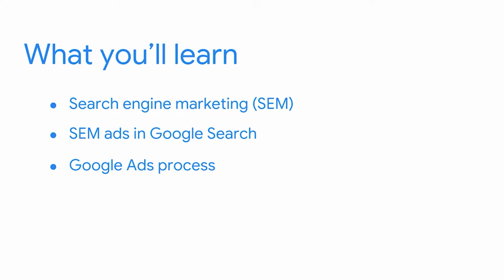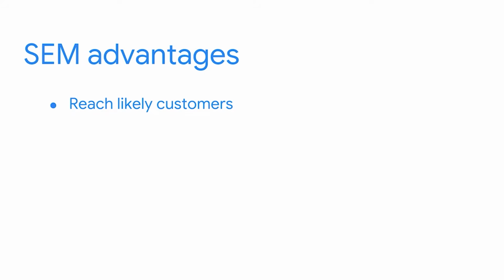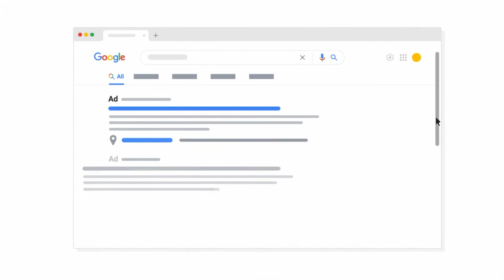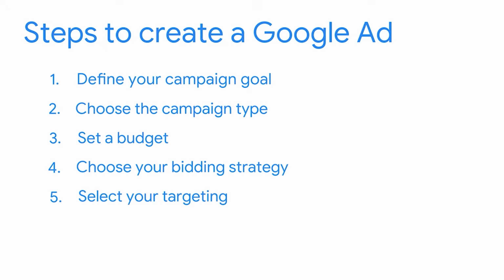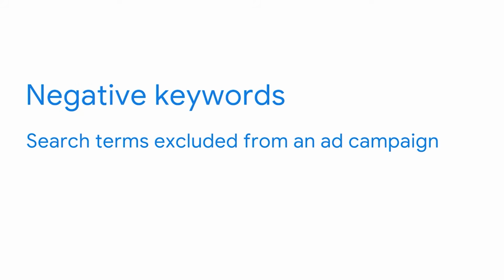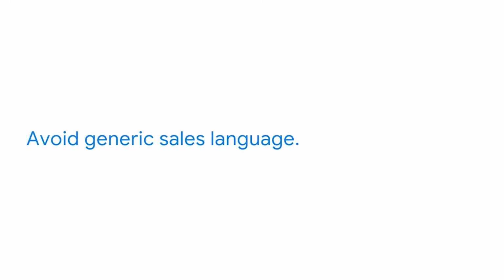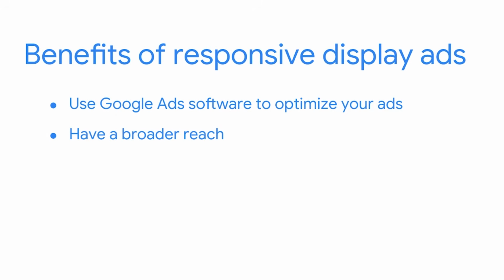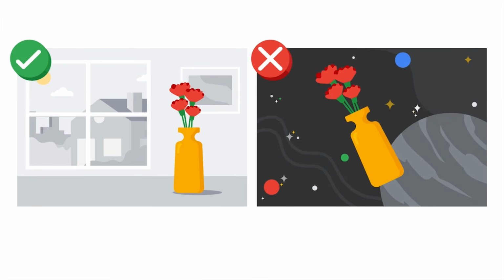Search engine marketing and display advertising | Google Digital Marketing & E-commerce Certificate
► No experience necessary: Learn job-ready skills, with no college degree required.
► Learn at your own pace: Complete the 100% online courses on your own terms.
► Stand out to employers: Make your resume competitive with a credential from Google.
► A path to in-demand jobs: Connect with top employers who are currently hiring.

Chapters:
00:00 Introduction
00:27 Welcome
3:16 Understand SEM and why someone would do it
10:09 Common SEM ad formats in Google Ads
14:16 How Google Ads works
21:00 Identify keywords and understand the ad auction
26:49 Best practices when creating a Google Ad in Search
31:40 Introduction to Display Advertising